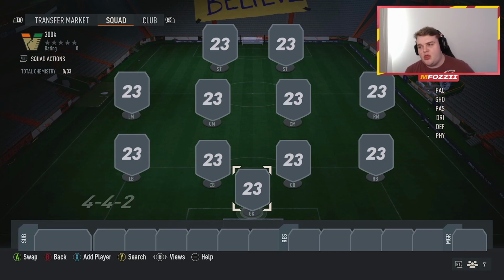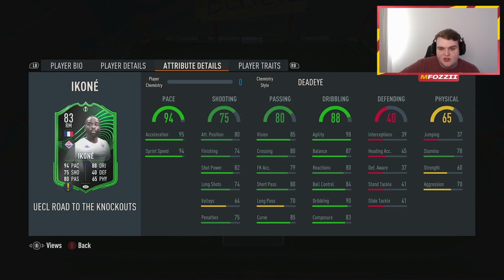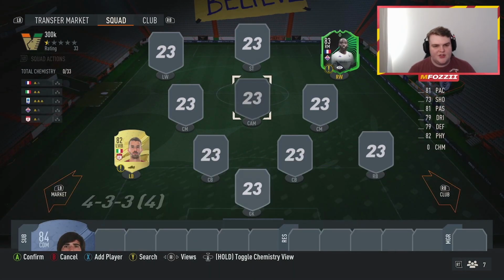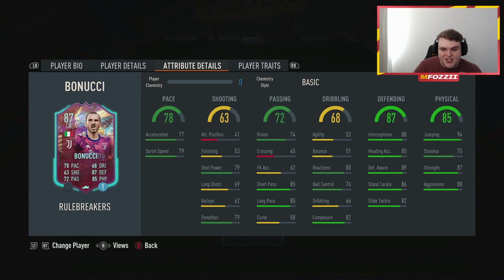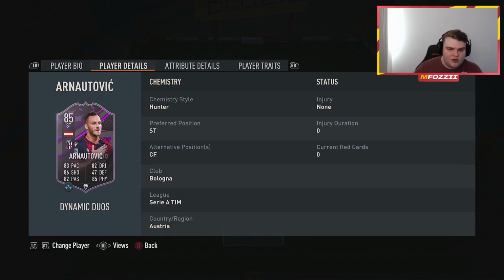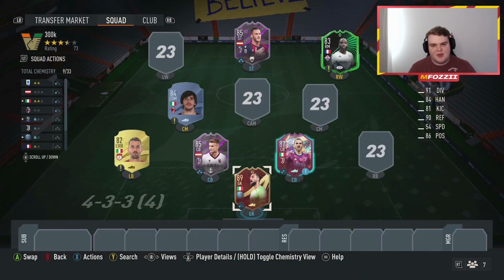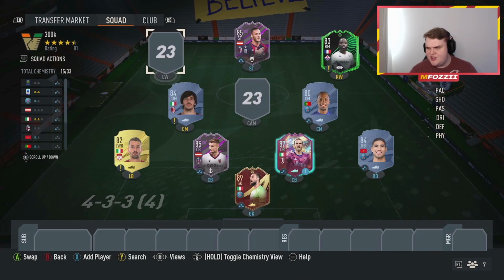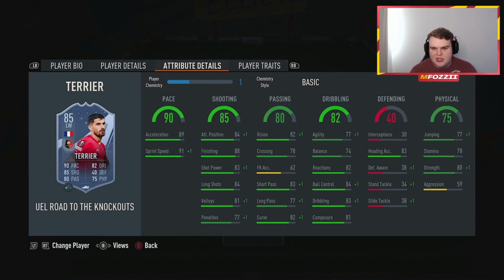THE BEST 300K SQUAD BUILDER! META TEAM FOR FUT CHAMPS - FIFA 23 SQUAD BUILDER!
Welcome back to the channel folks, today we have another squad-building video for FIFA 23. Working with a 300k budget, we build an amazing team that you could take into FUT Champs weekend. What do you think?

Let me know which budget you want to see next!?

Today's video: THE BEST 300K SQUAD BUILDER! META TEAM FOR FUT CHAMPS - FIFA 23 SQUAD BUILDER!